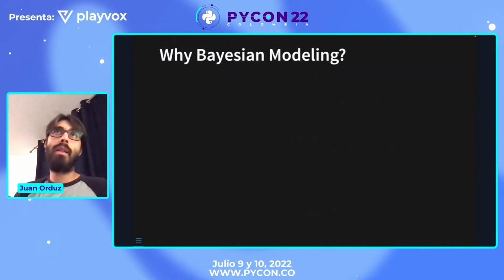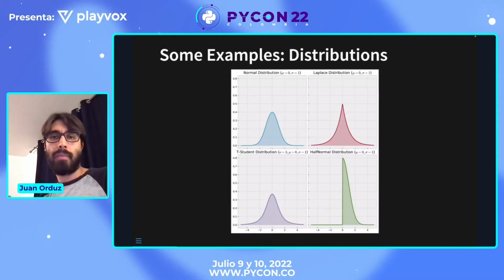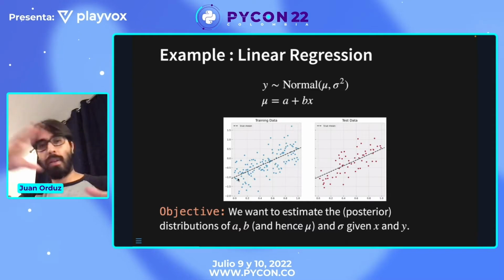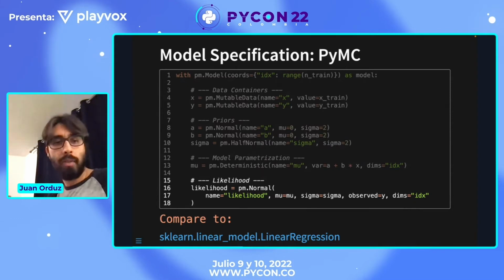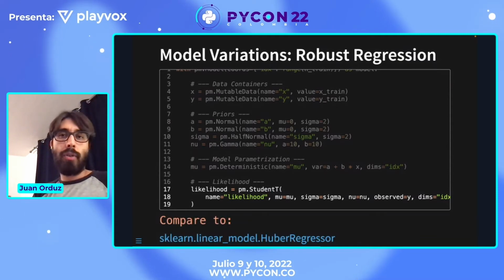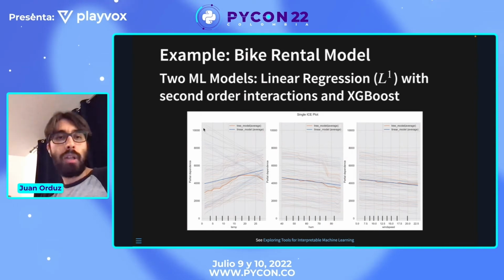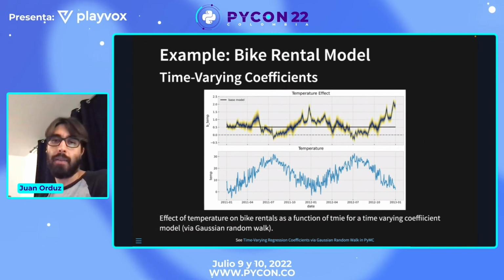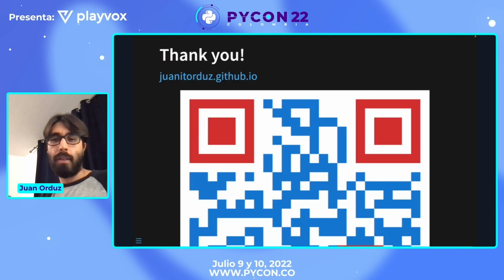Juan Orduz - Introduction bayesian modelling with PyMC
Juan Orduz

Introduction bayesian modelling with PyMC